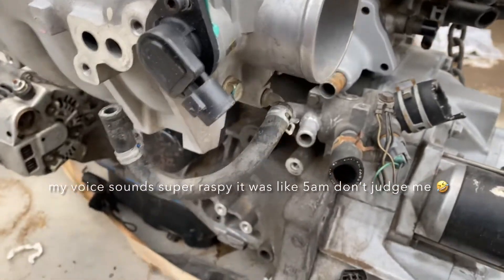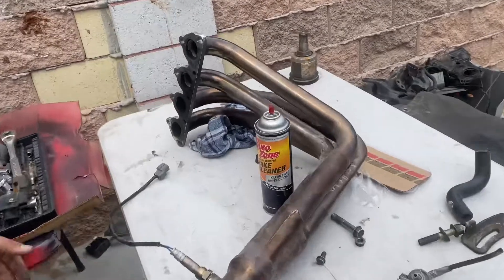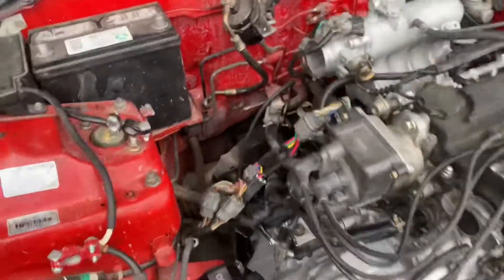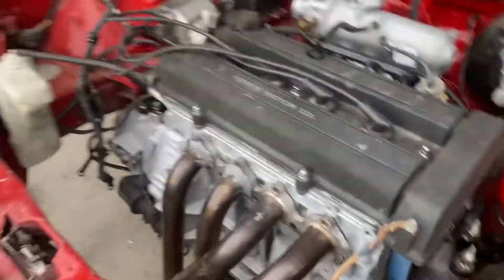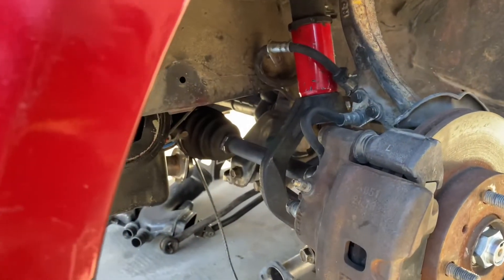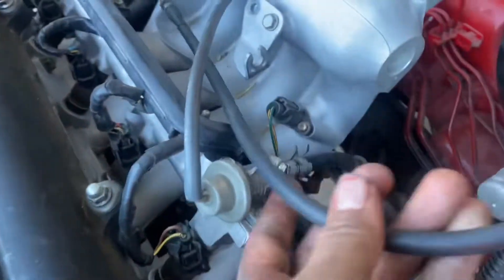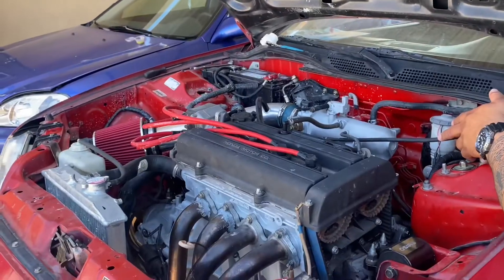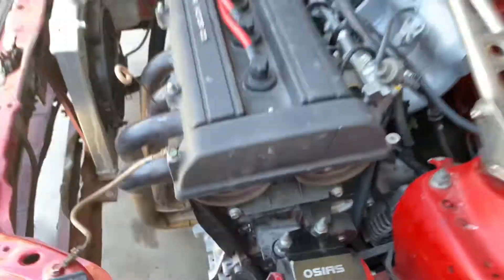FIRST START UP ON THE B20! | ALMOST THERE!🤯| EG IS 98% COMPLETE 🔥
B20 IS IN!! super close to getting the b20 swap done 🔥

Follow the car crew on ig @teamzenocide

Follow Valdex on IG: @valdex_ej2